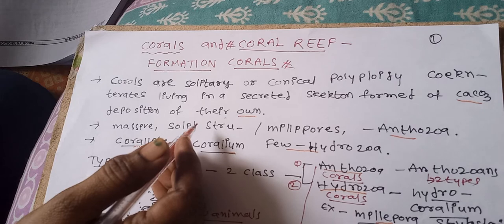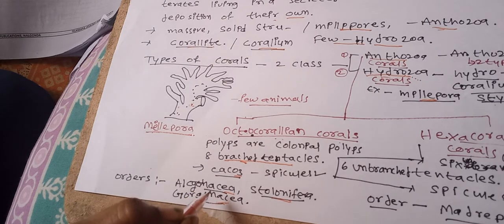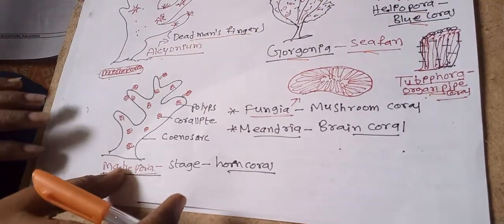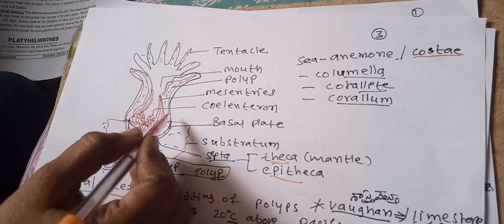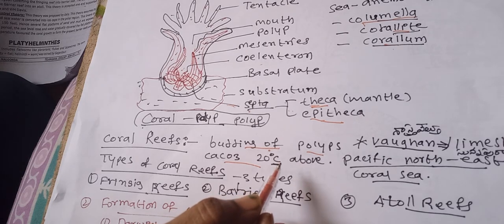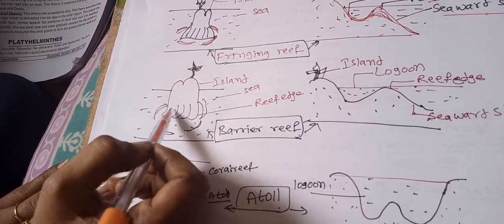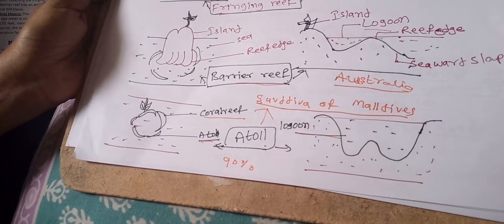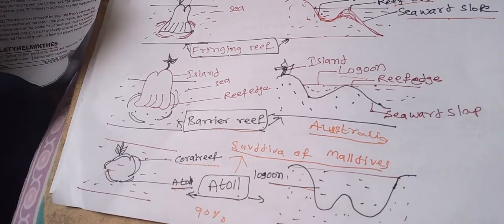Degree coelenterata coral and coral reef formation coral#sem1